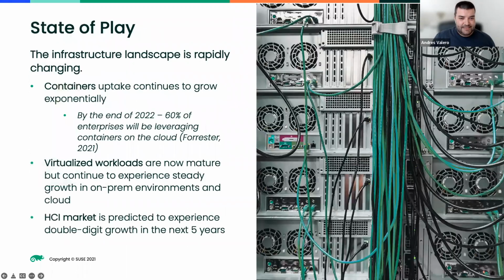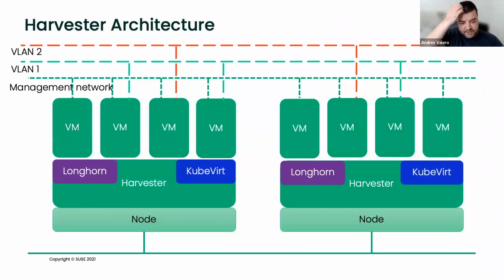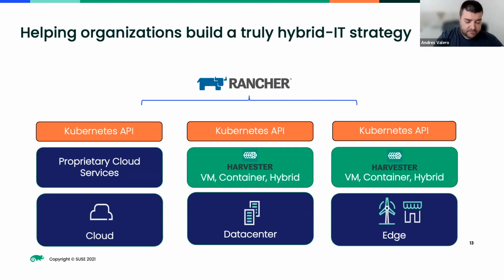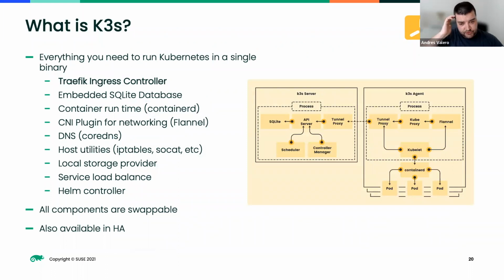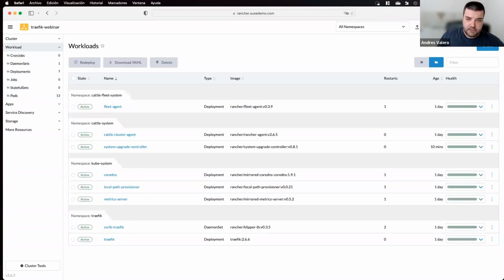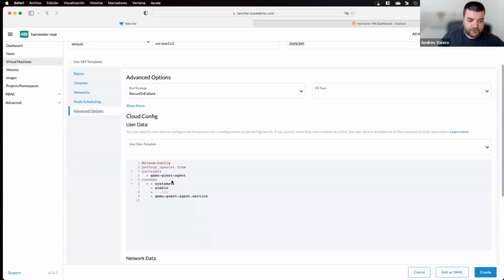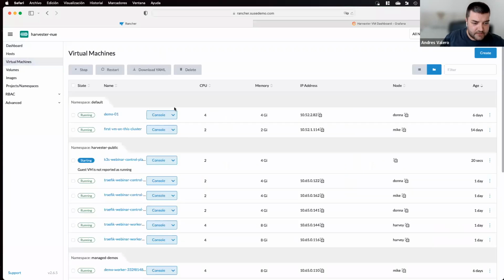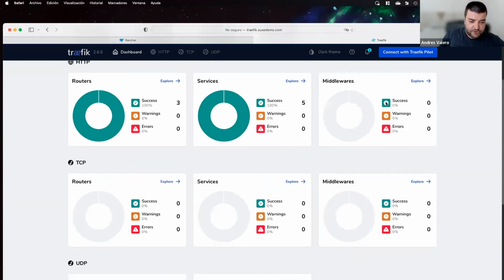Build a Lightweight Private Cloud with Harvester, K3s, and Traefik // Traefik Labs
Although we’re in a cloud native era, virtualization is still present in most organizations and isn’t going anywhere. The truth is that VMs and containers will coexist in most enterprise infrastructures indefinitely.

At SUSE, we’re bringing virtual machines and containers even closer together with Harvester. Harvester is a modern open source and lightweight HCI (Hyperconverged Infrastructure) solution based on Kubernetes, Longhorn, and KubeVirt, providing a platform that creates a solid foundation for deploying clusters on-prem. Harvester helps organizations modernize on-prem infrastructure or edge computing by combining containers and VMs.

In this session, we introduce Harvester and demonstrate how to deploy a K3s cluster on Harvester using its integration with Rancher. We also deploy a sample service using Traefik Proxy as the ingress controller.

You will learn:
- What Harvester is and how HCI solutions work
- The underlying technologies (SUSE Linux, RKE2, Longhorn, and KubeVirt)
- The main use cases and advantages (On-prem and Edge HCI, Hybrid Cloud, Harvester & Rancher Integration)
- How to deploy K3s in Harvester using Rancher along with Traefik Proxy

Speaker
Andrés Valero, Technical Marketing Manager, SUSE

ABOUT TRAEFIK LABS
Traefik Labs is the creator of the simplest, most comprehensive cloud-native stack to help enterprises manage their entire network across data centers, on-premises servers and public clouds all the way out to the edge. Traefik Proxy, it's flagship open source product, is trusted in projects big and small and has 2B+ downloads, 30K+ stars on GitHub, and 500+ contributors.